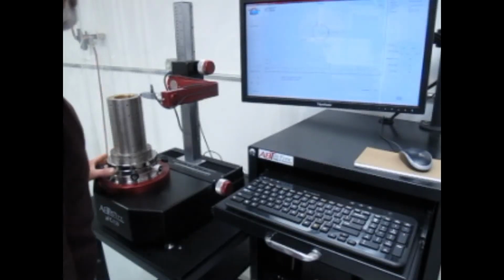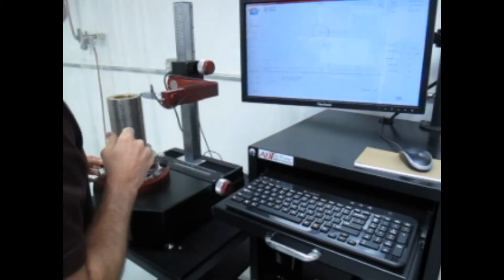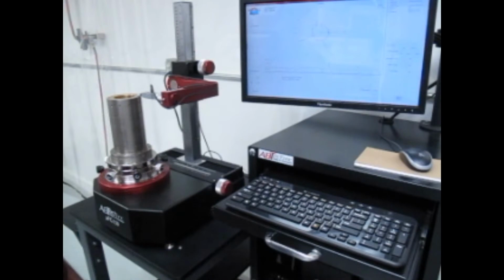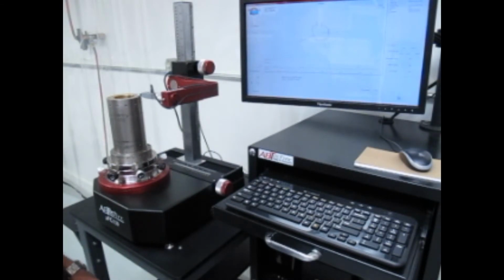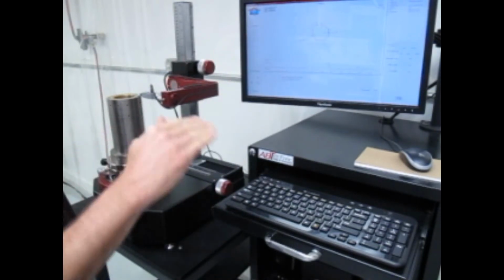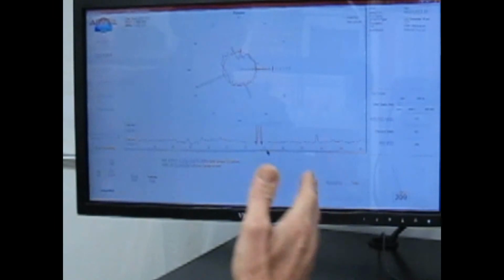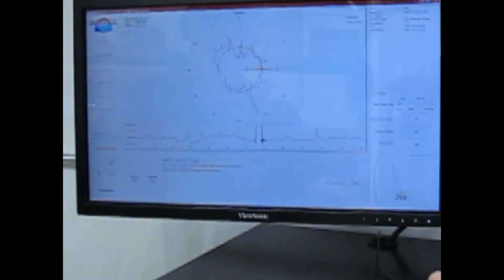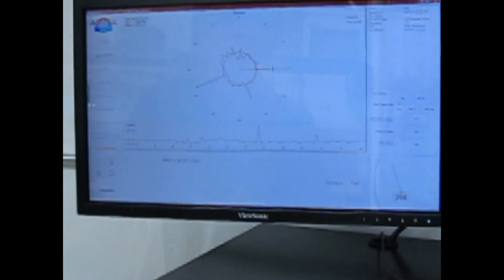Manually Editing Data Points on a MicroForm Gage | ABTech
In this demo, you will see an ABTech professional showing how you can utilize the manual edit feature on a MicroForm gage. Watch as he finds the point of error, and manually corrects them. This is just one of the many useful features that the MicroForm gages have to offer. To learn about the other benefits, check out